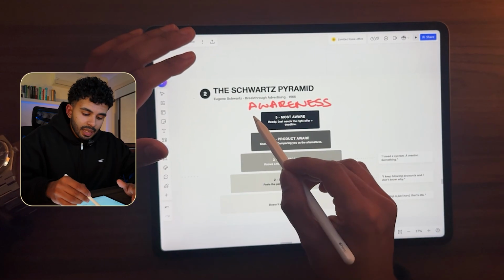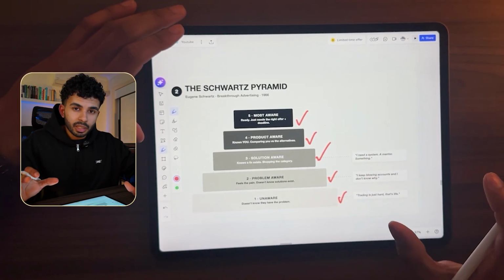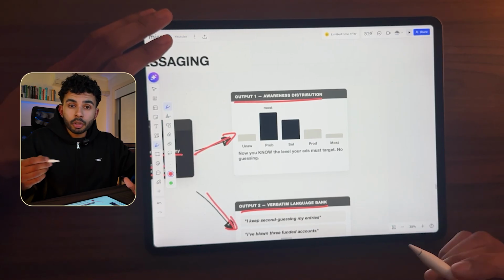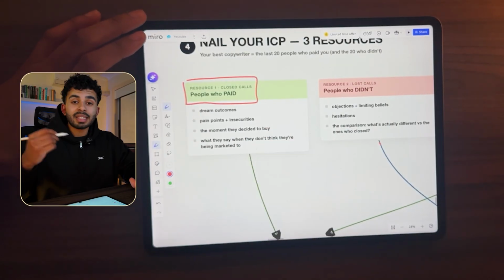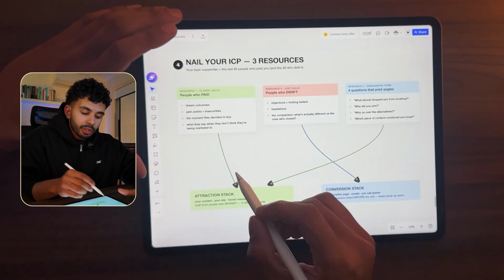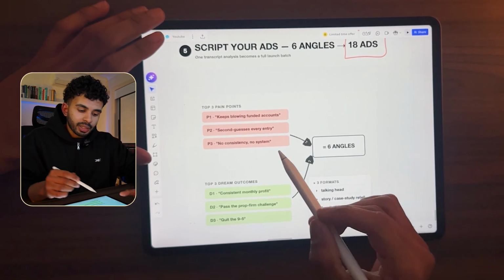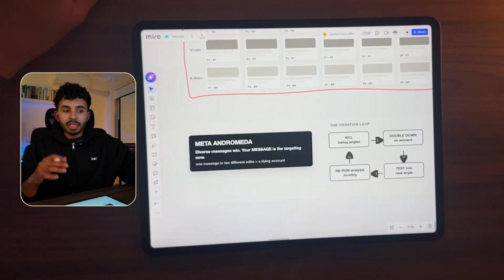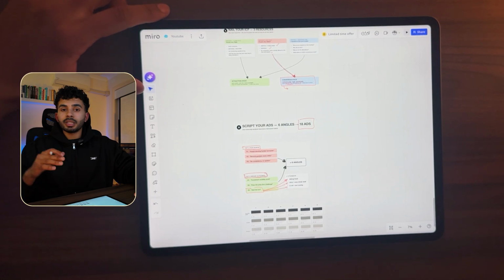How to Attract High Quality Leads (with ANY funnel)